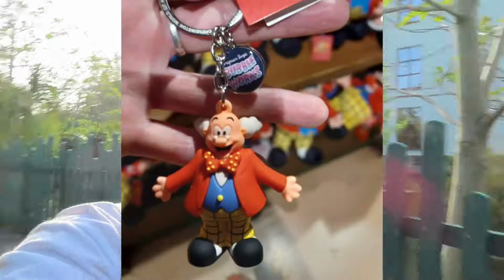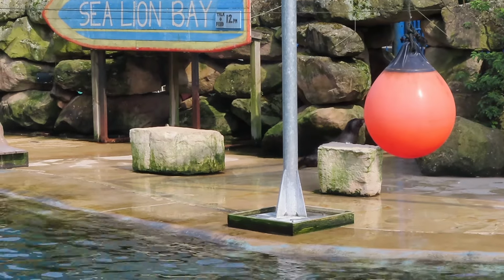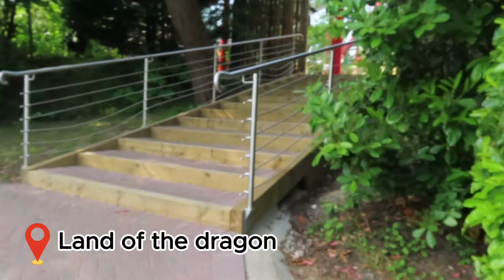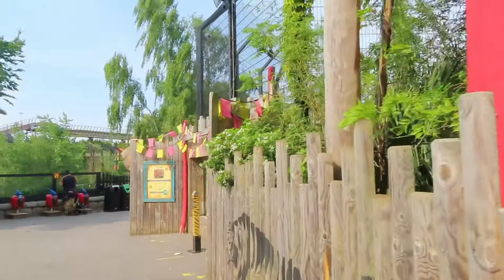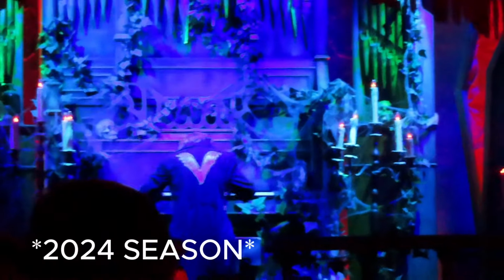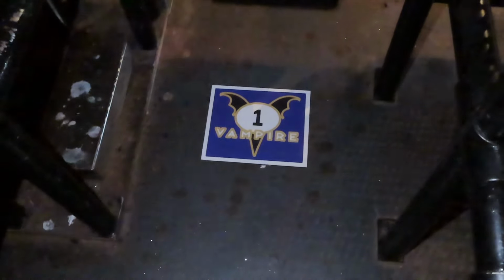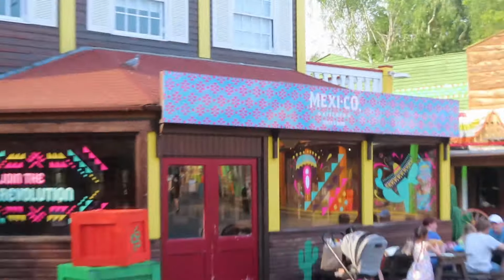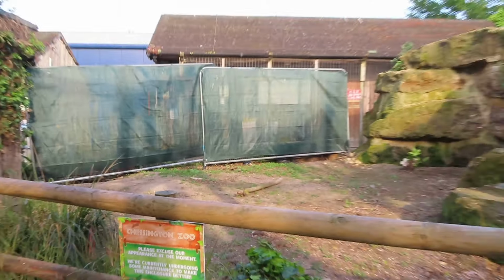Whats Happend At Chessington So Far This Season?| New Born Animals,BRAND NEW Merch & MORE!| May 2024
Join me @chessington to see how the parks been getting on so far in the 2024 season!

The park has done so much art work & tiny details to bring colour and light to the area & i am highly impressed!

The park has also welcomes some new born animal as well as had to say goodbye to some very loved ones :(

So far this season (in my opinion) the park & operations have been going smoothly and working well!